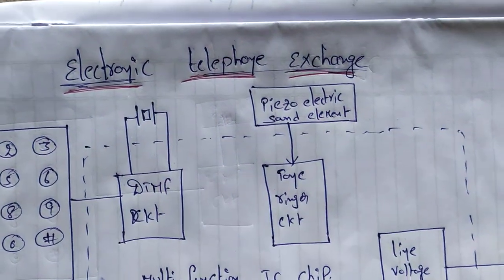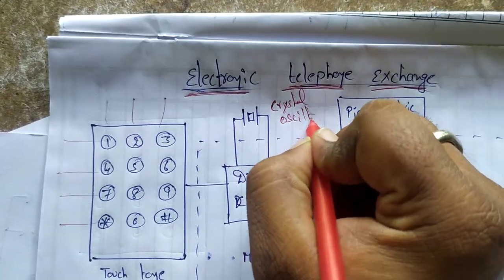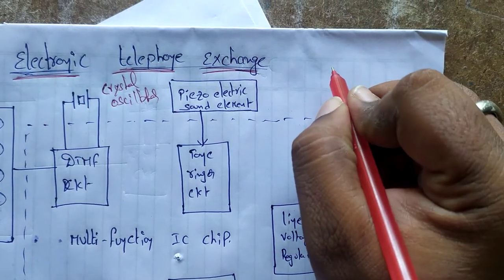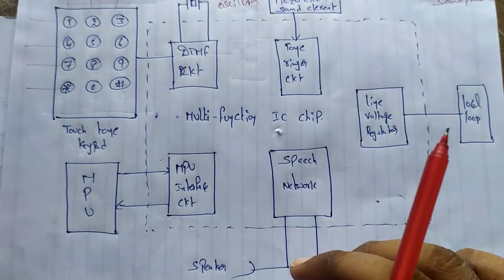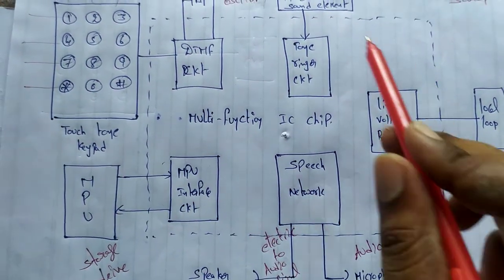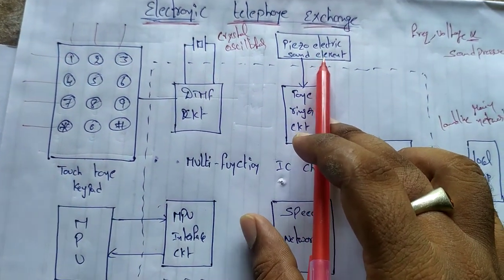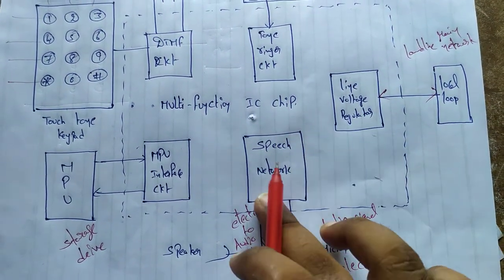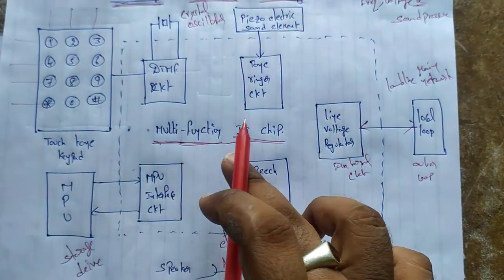ELECTRONIC TELEPHONE EXCHANGE / ELECTRONIC TELEPHONE CIRCUIT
omc vedios

OMC old question papers

Optical fiber and mobile communication //OMC IMPORTANT QUESTIONS